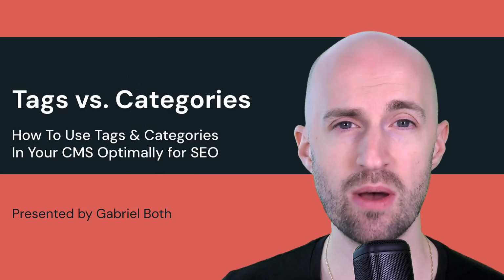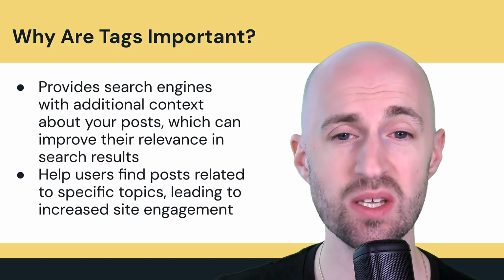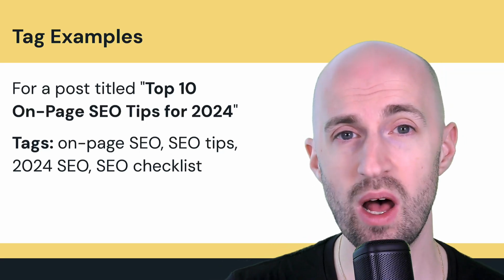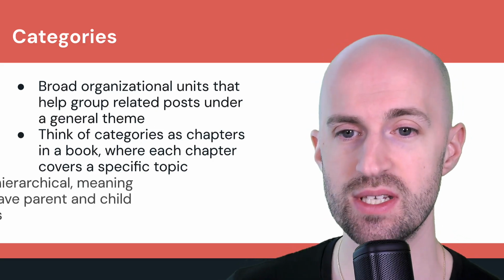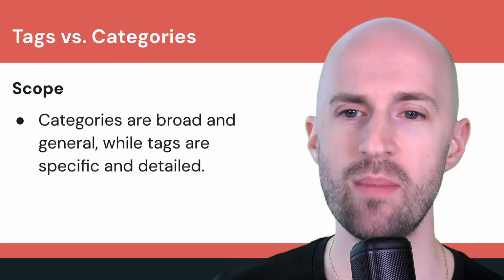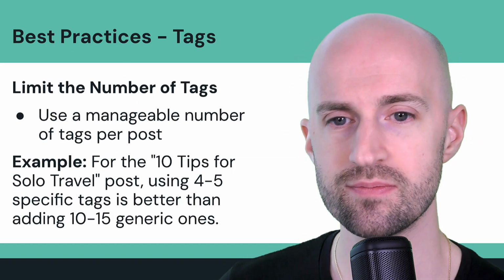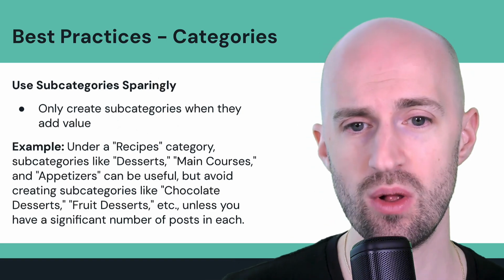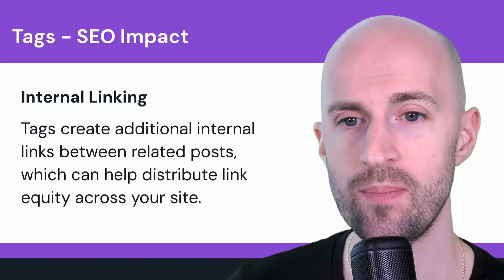Tags vs. Categories: A Beginner's Guide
In this video, you will learn about the difference between tags and categories and some of the best practices around using them for SEO benefit. If you use a modern CMS, then this is a must-watch as it's easy to confuse the two and use them incorrectly, causing more harm than benefit.